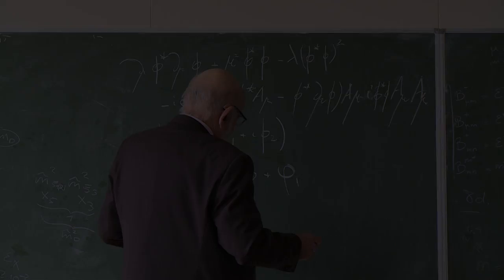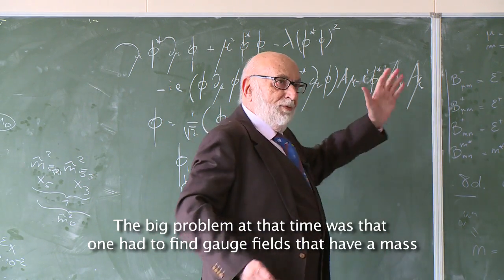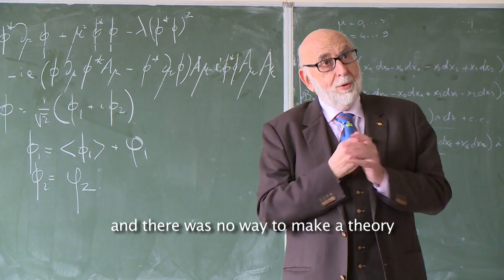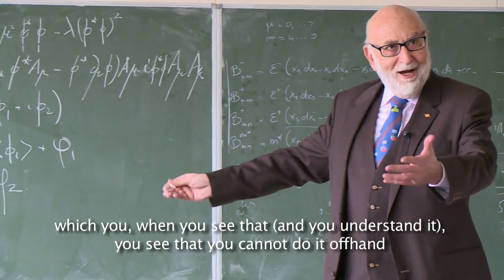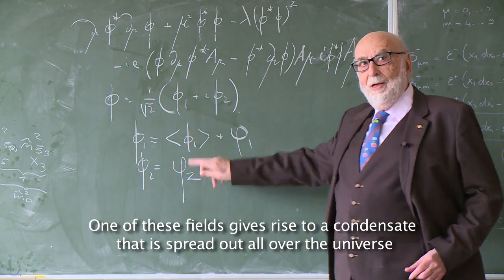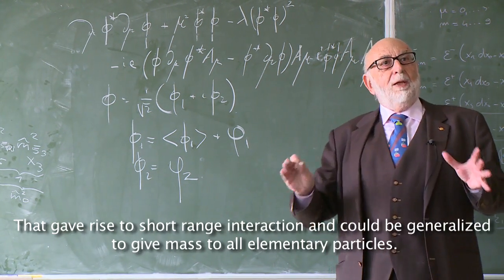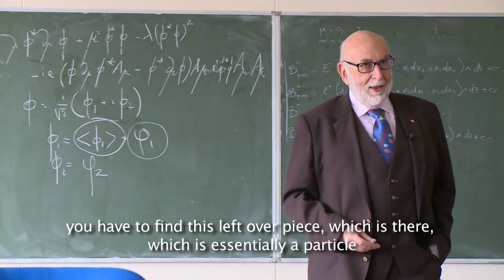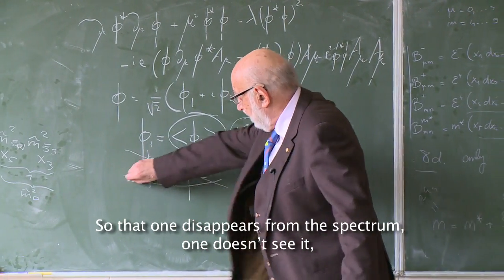Cern: François Englert Interview "The formula"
'A Nobel laureate and a blackboard at CERN is all you need to explain the fundamental physics of the universe. At least, that's what François Englert convinced us on his visit to CERN last week.

Englert shared the 2013 Nobel prize in physics with Peter Higgs "for the theoretical discovery of a mechanism that contributes to our understanding of the origin of mass of subatomic particles". In the video below, he explains how he and Higgs manipulated equations containing mathematical constructs called scalar fields to predict the existence of the Brout-Englert-Higgs field.

According to Englert, the equation describing this mechanism is built in two parts. One part consists of scalar fields; the other consists of constructs called gauge fields. Englert explains that a big problem in particle physics in the 1960s was to find a gauge field that had mass. Solving that problem - working out how a gauge field could have mass -would help to explain other problems in physics, such as how to mathematically describe short-range interactions inside the nuclei of atoms. But Englert says that you cannot easily just add mass to a gauge field "off-hand". He needed another theoretical approach.

The key was to add a new part -- a new scalar field -- to the equation describing the mass mechanism. Part of this new scalar field could be mathematically simplified. What came out of the algebraic manipulation was a term that gave rise to "a condensate spread out all over the universe". Then, the interaction between the condensate and another part of the equation could be generalized, says Englert, to give mass to elementary particles. Easy peasy!

"I know this is extremely abstract," says a modest Englert of his explanation. "But if I have two minutes [to explain it], I can hardly do more!"'